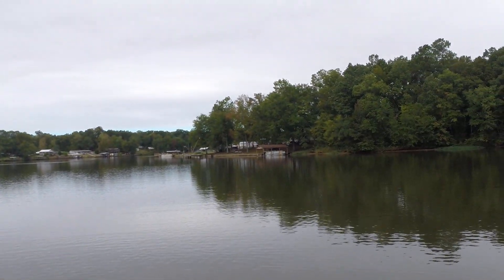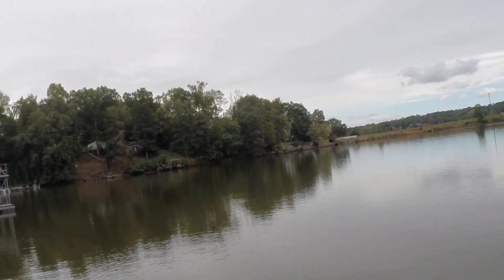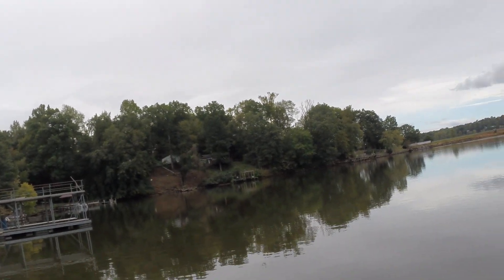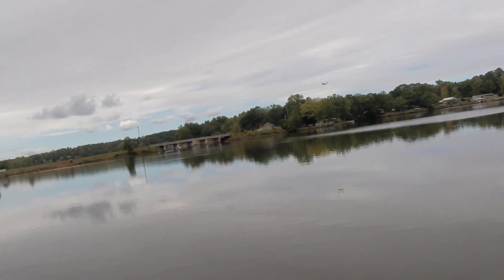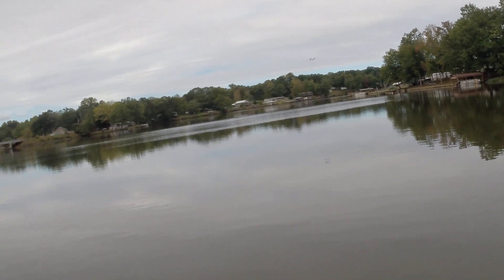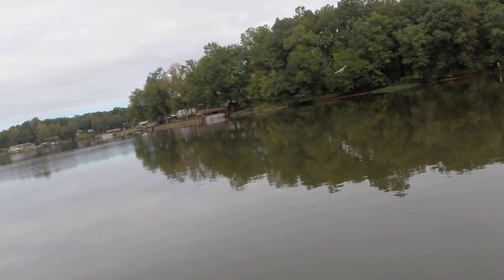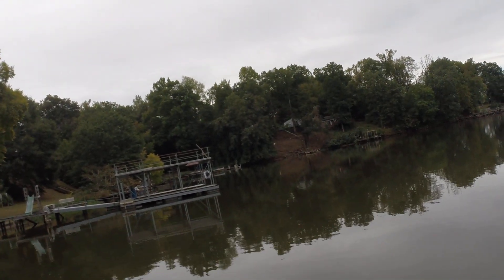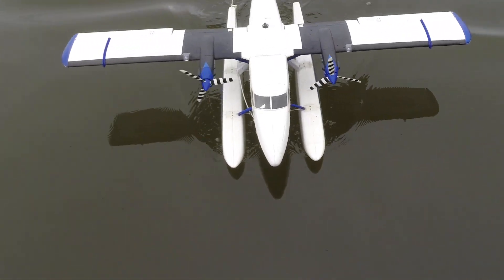Twin Otter enjoying some post-Ian calm for a cove cruise.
I keep the Twin Otter in the laundry room and sometimes forget it's there.  She's out for some fresh air.